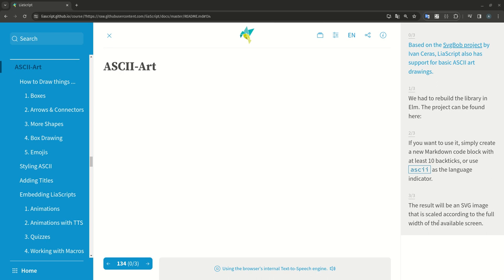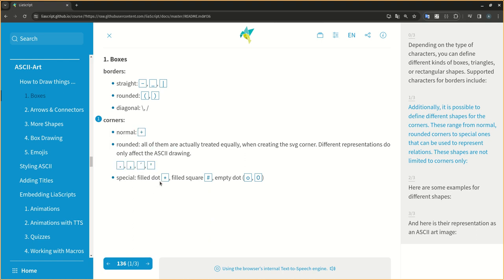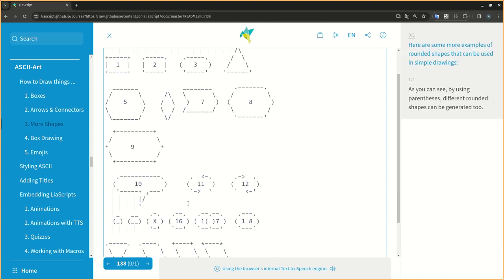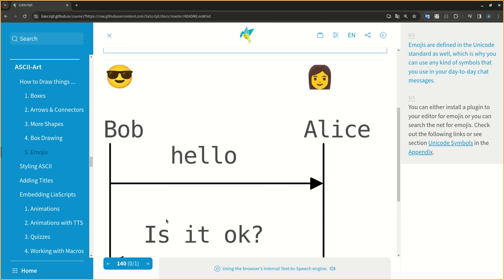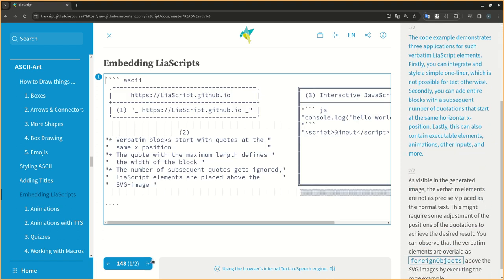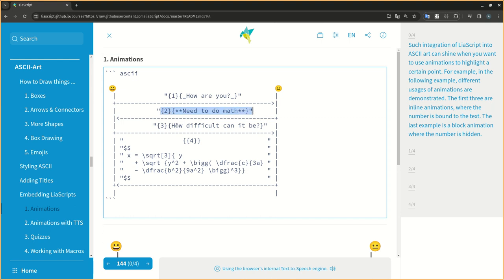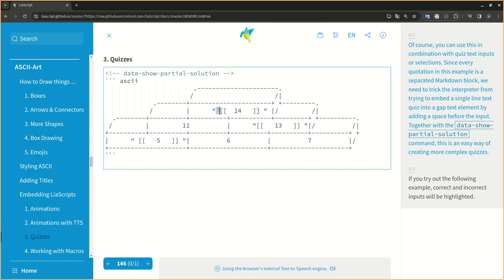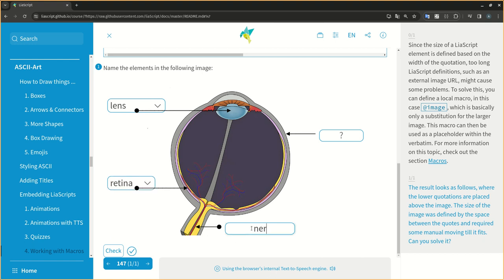LiaScript0.14: ASCII-Art (English) #13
The support for ASCII-art is built-in into the LiaScript core. You can use it easily, to create diagrams and simple charts, but you can also combine them with LiaScript elements to create new types of quizzes, animations, user-interfaces?